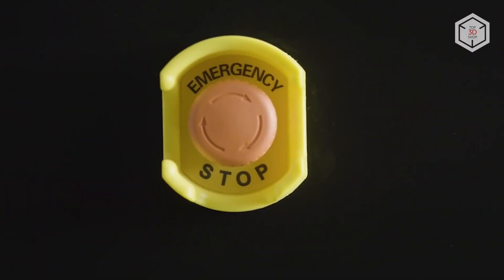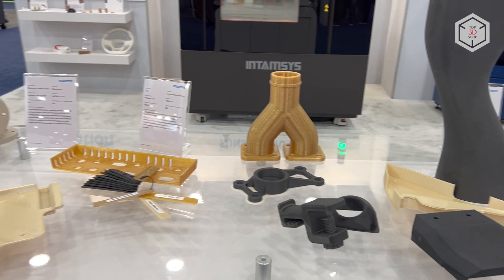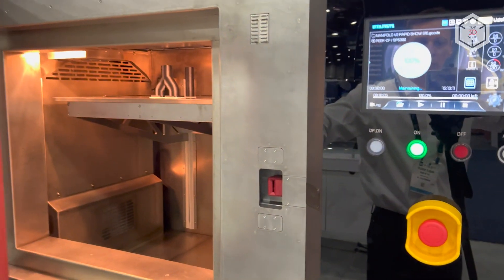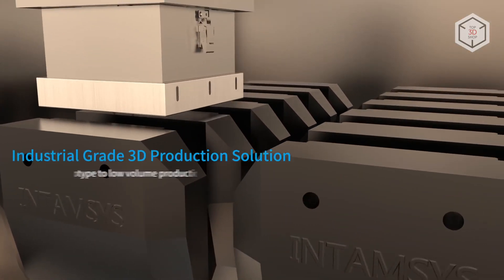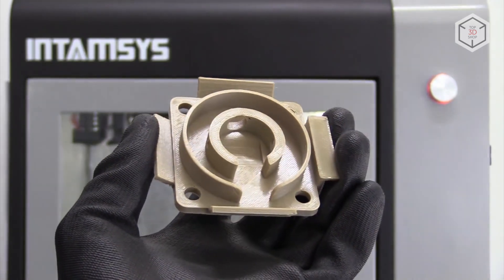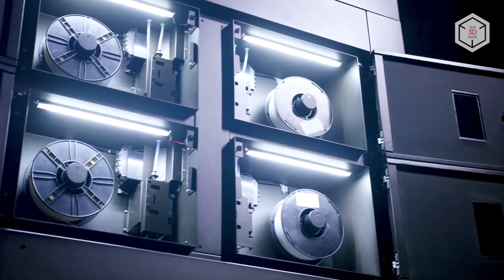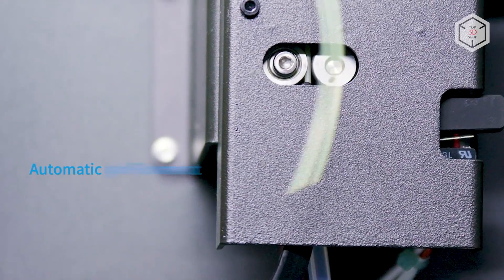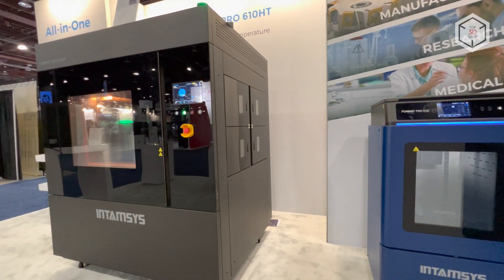Intamsys Funmat Pro 610HT Overview: Large-Format Dual-Extrusion Industrial 3D Printer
Hi everyone! This is Top 3D Shop, and in this video, we will tell you about the Intamsys Funmat Pro 610HT FDM 3D printer.

INTAMSYS is a well-known manufacturer of professional and industrial FDM 3D printers capable of processing high-temperature thermoplastic polymers such as PEEK, PEKK, Ultem, and so forth. The company's lineup includes 3D printers of various sizes, from desktop devices to large industrial equipment.

The 610HT is the flagship model in the Funmat Pro series. This industrial high-performance printer is designed for manufacturing functional parts for testing and small-scale production.

Users of the Funmat Pro 610 HT have access to ultra-high heating modes for the print bed and build chamber with temperatures reaching 300 degrees Celsius. The dual extruder is capable of processing high-
performance polymers with a melting point of up to 500 degrees.

The build volume of the machine is 610 x 508 x 508 millimeters, it can print layers with a minimum height of 50 microns.

The extruder of the device is equipped with two nozzles — the Funmat Pro is ready to print with two high-temperature plastics simultaneously, for example, polyetheretherketone and a support material specially designed for it by Intamsys engineers.

The particular interest of professional users in printing with PEEK is related to the physical properties of the material. It is lightweight, yet strong and durable at the same time. As one of the applications, PEEK is used in experimental medicine to repair damaged spinal cords.

Apart from that, the printer’s extruder carries a liquid cooling system, which helps keep nozzles from clogging.

The range of supported materials also includes polycarbonate, nylon, thermoplastic polyurethane, and carbon fiber reinforced plastics. Naturally, the machine can also handle more conventional ABS, PLA, and HIPS, being compatible with third-party filaments as well.

Filament spools are placed separately in a compartment isolated from the build chamber.

3D models are prepared in the proprietary IntamSuite slicing software included in the package. To transfer files for printing, you can use the USB port, local area network, or Wi-Fi connection.

The printer is controlled with a 10-inch LCD touch screen and sports a plethora of features ensuring streamlined workflow. These include automatic nozzle cleaning, filament runout sensors, auto bed leveling, and automatic material loading for continuous production.

The Funmat Pro 610HT is great for conceptual and functional prototyping as well as small-scale production covering a wide variety of applications.

This is Top 3D Shop with the Intamsys Funmat PRO 610HT FDM 3D printer overview. See you soon!